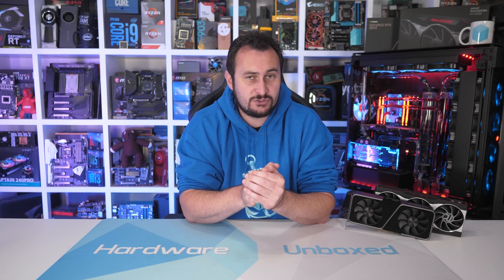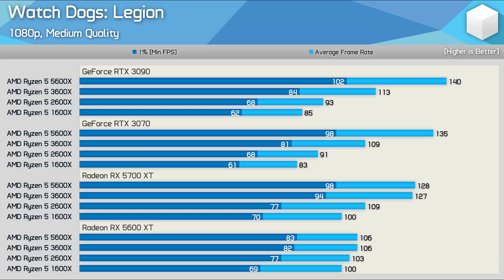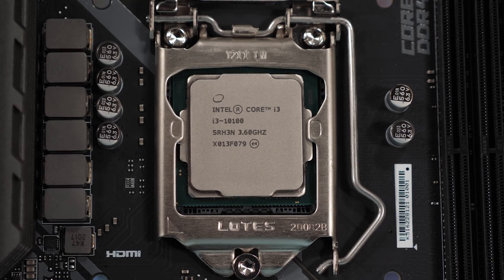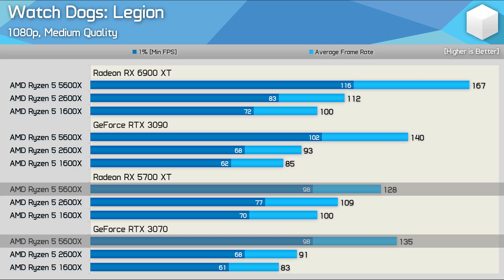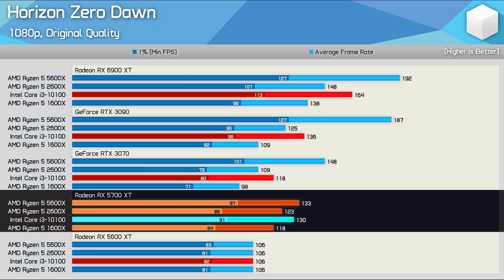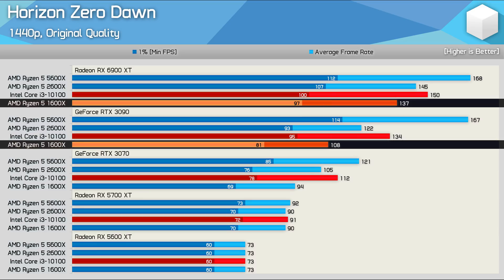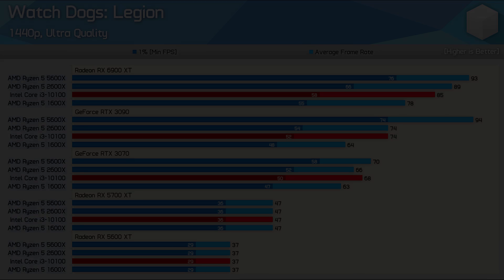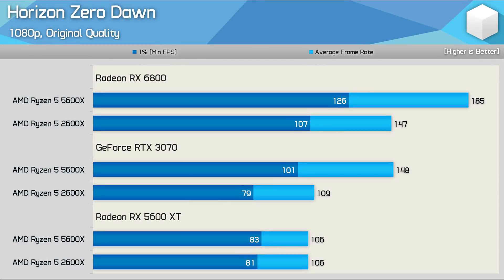Nvidia Has a Driver Overhead Problem, GeForce vs Radeon on Low-End CPUs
Video Index:
00:00 - Welcome back to Hardware Unboxed
01:57 - Previous Ryzen 5 Series Benchmark
05:06 - The New Test
06:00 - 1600X & 2600X with GeForce & Radeon GPUs
07:17 - Adding in the Ryzen 5 5600X
08:15 - Is This Just A Ryzen Problem?
08:54 - Is Ampere to Blame?
09:15 - Too much data!
09:37 - Horizon Zero Dawn [1080p] Medium
11:28 - Horizon Zero Dawn [1080p] Ultra
11:47 - Horizon Zero Dawn [1440p] Medium
12:23 - Horizon Zero Dawn [1440p] Ultra
13:02 - Watch Dogs Legion [1080p] Medium
13:42 - Watch Dogs Legion [1080p] Ultra
14:02 - Watch Dogs Legion [1440p] Medium
14:22 - Watch Dogs Legion [1440p] Ultra
14:40 - That's Enough Graphs!
15:39 - Core i3-10100 CPU Utilization Comparison
16:10 - What Does All This Mean?
18:15 - Final Thoughts